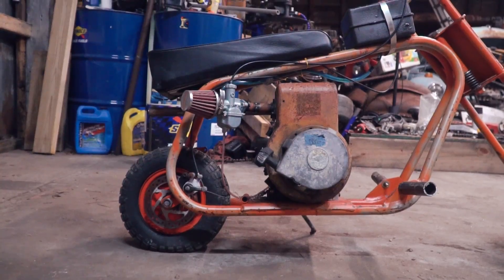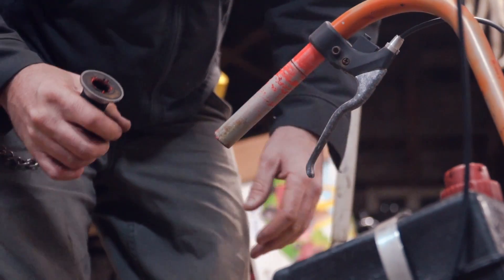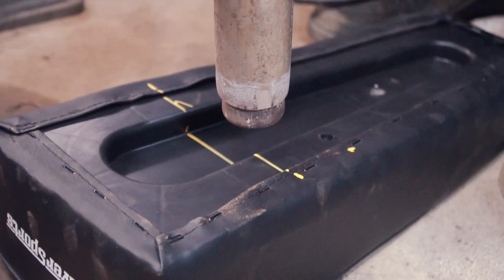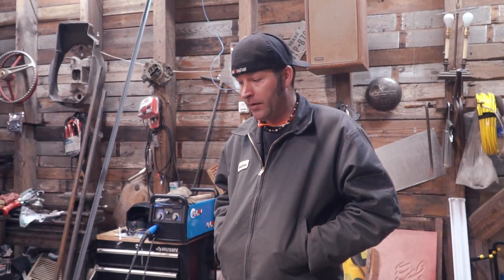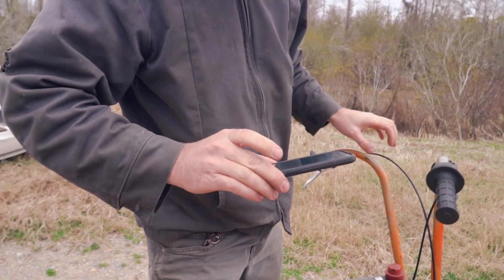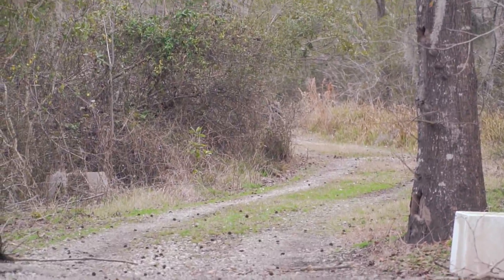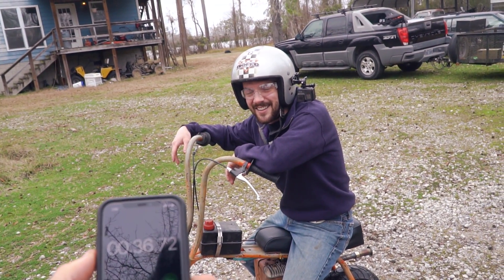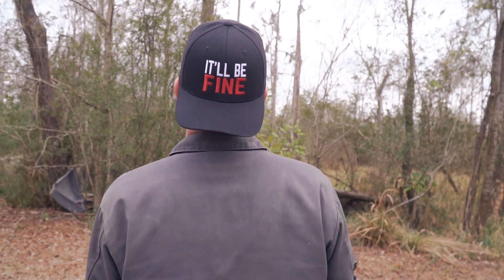Vintage Mini Bike Transformation!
Our 1970s Duster Chopper mini bike looks great and has a reliable and well running Briggs and Stratton 5hp engine, but it's time to take it to the next level! In today's episode, we install new hot rod style 5 spoke wheels with a staggered tire setup, and this vintage mini bike looks AWESOME. We also add a new drum brake, replacing the rigged, faulty disc brake, we add new controls, and modify the seat so that it looks and rides much, much better. Our cheap mini bike always looked great, but now it rides MUCH better, and looks even better too!